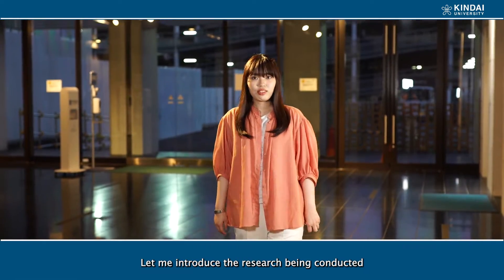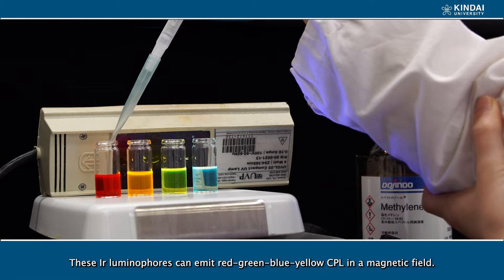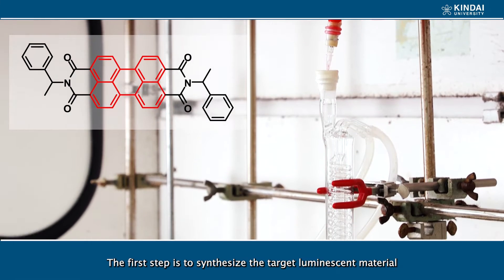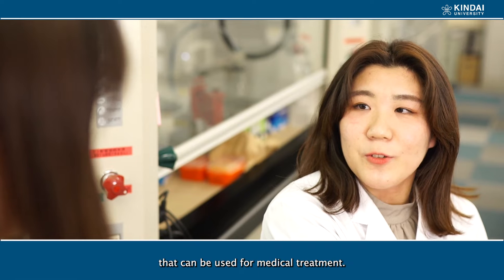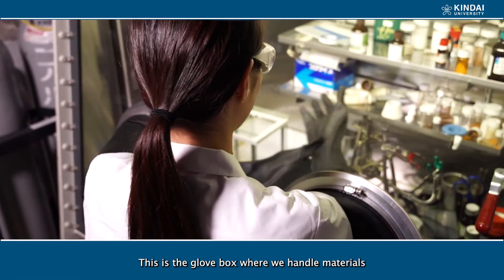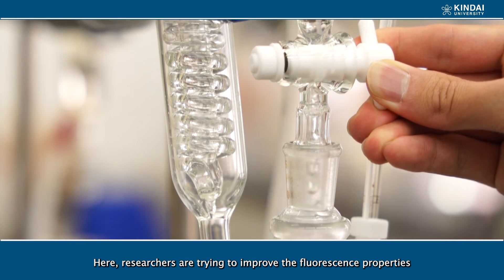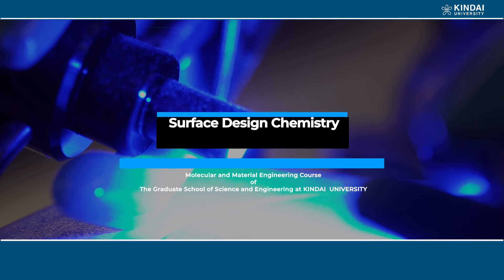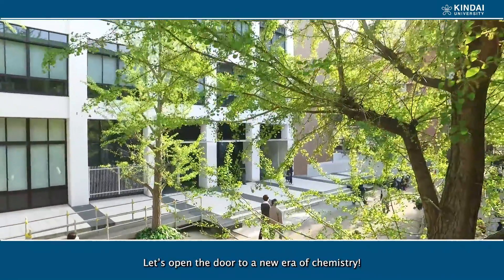The Molecular and Material Engineering Course of the Graduate School of Science and Engineering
Interested in knowing more about the laboratories in the Molecular and Material Engineering Course of the Graduate School of Science and Engineering? Click on the following link to view a video exploring academic life through the eyes of our students. We look forward to you joining us!
≪Faculty of Science and Engineering　/　Graduate School of Science and Engineering≫

≪Departments and Graduate Programs≫

≪Programs Graduate School of Science and Engineering≫
Science

【Kindai University Links】
　◆Kindai Picks
（A collection of content about Kindai University’s 15 faculties and 49 departments）
Kindai University was founded in 1925. Now one of Japan’s largest universities, it has six campuses in western Japan and boasts research facilities across the nation—from Hokkaido in the north to Kagoshima in the south. Currently, Kindai University comprises 15 faculties with 49 departments, 11 graduate schools, 18 research facilities, two junior colleges, 18 associated primary and secondary schools, and two teaching hospitals. The university has over 30,000 students and more than 500,000 alumni.